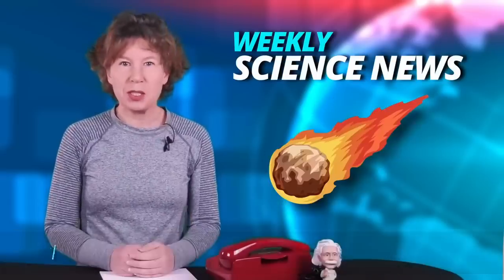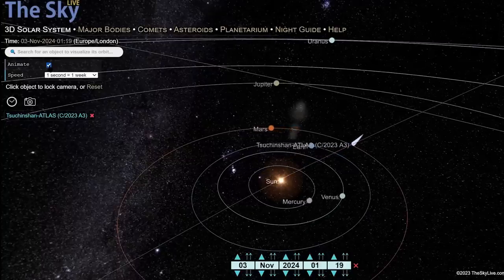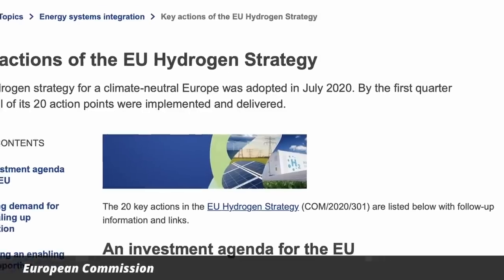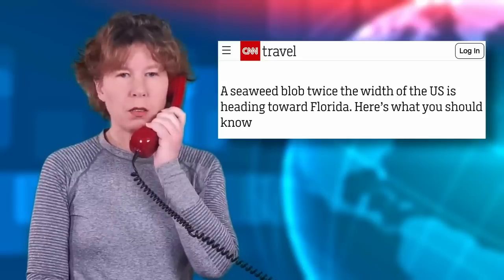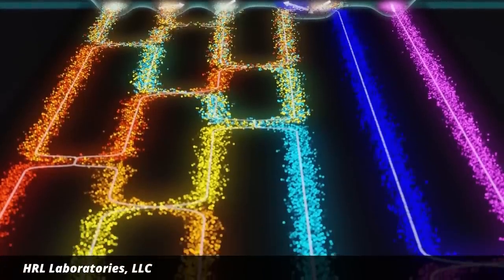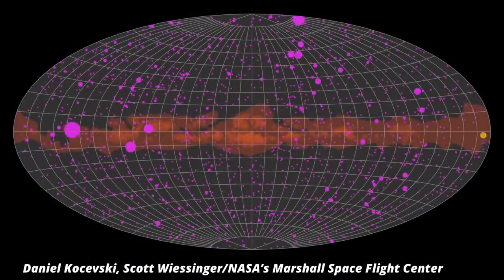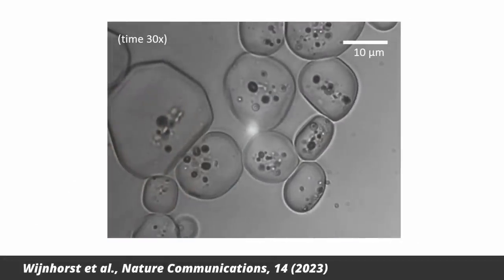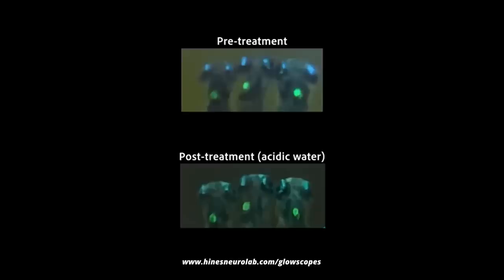Astronomers Discover New Comet That Will Reach Us October 2024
Try out my quantum mechanics course (and many others on math and science) on Brilliant using the You can get started for free, and the first 200 will get 20% off the annual premium subscription.

Today we’ll talk about a new comet, drone deliveries, how the hydrogen economy could actually make global warming worse, a better way to control spin qubits, modular robots that could work on the moon, soft crystals, how to turn a phone into a fluorescent microscope, and of course, the telephone will ring.

00:00 Intro
00:46 A New Comet
03:01 Two-Step Delivery Drone
04:08 Hydrogen Might Make Global Warming Worse
07:58 Better Control of Spin Qubits
09:20 Modular Robots for Moon Exploration
11:07 Gamma Rays Mapped
12:41 Soft Crystals
14:25 The Glowscope
16:10 Learn Science With Brilliant